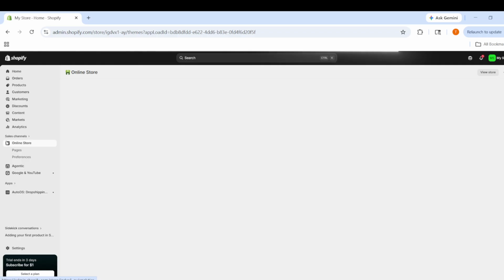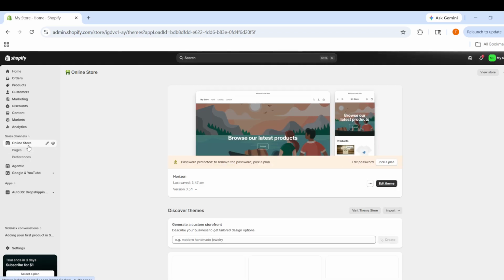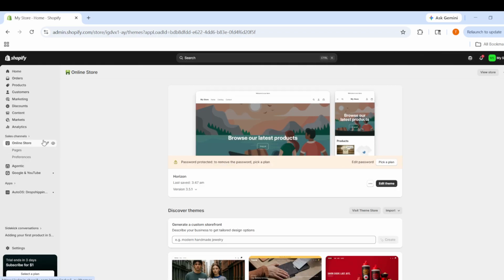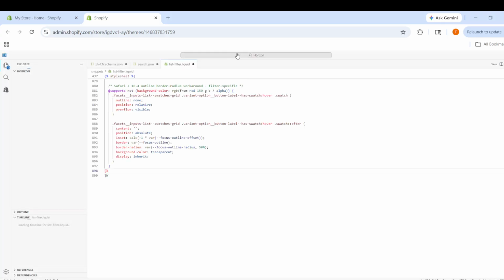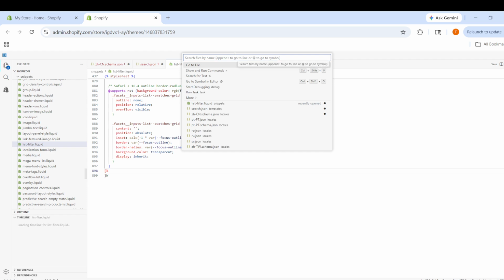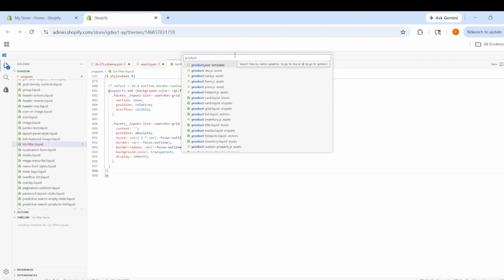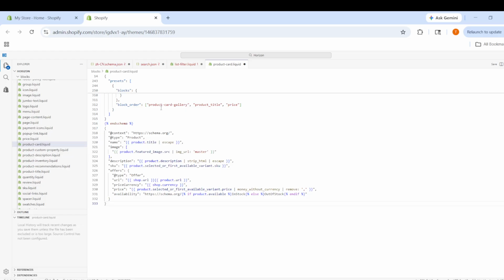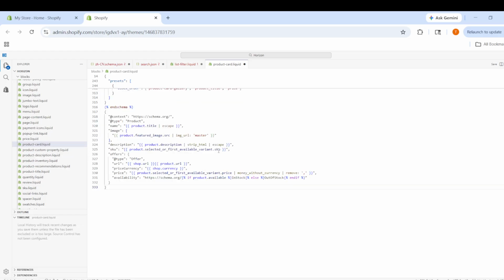How To Add Shopify Product Schema To Your Store [2026 Guide]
How To Add Shopify Product Schema To Your Store

Learn how to add Shopify product schema to your store so Google can display rich results and improve click-throughs. In this quick tutorial, we add Shopify product schema the right way, validate it, and troubleshoot common errors. Great if you’re searching for shopify schema markup, product structured data, or rich snippets for Shopify.